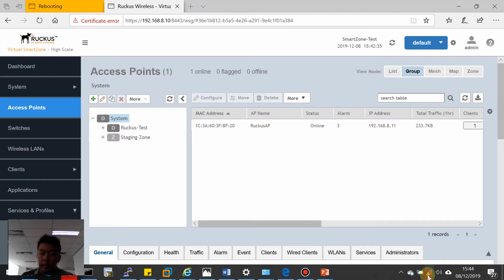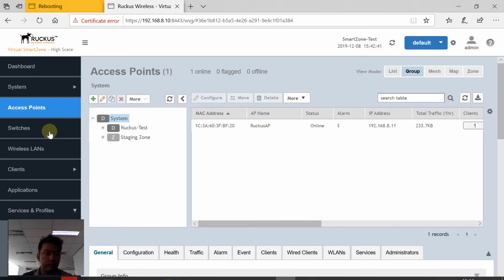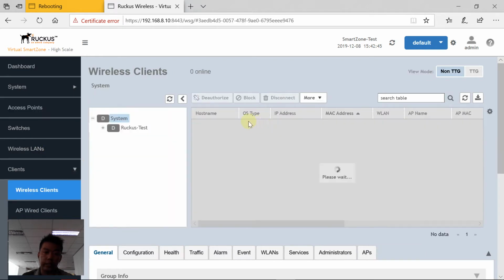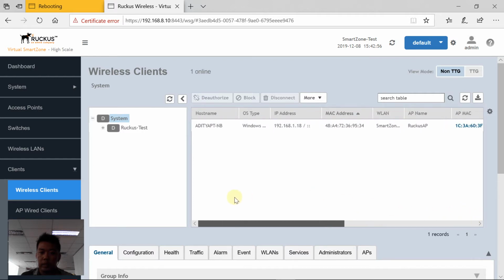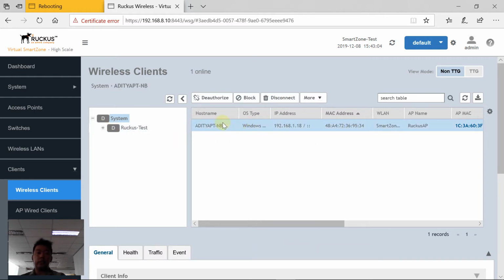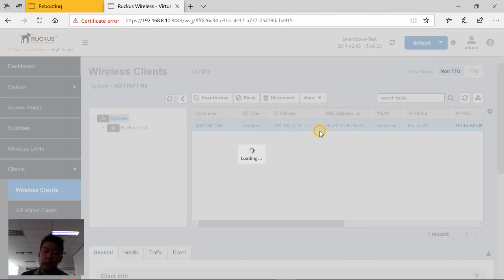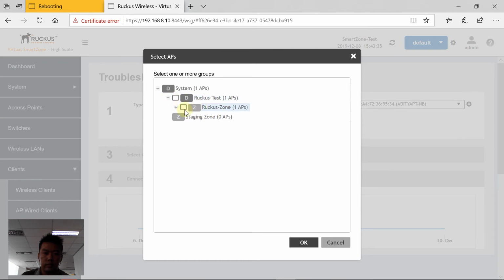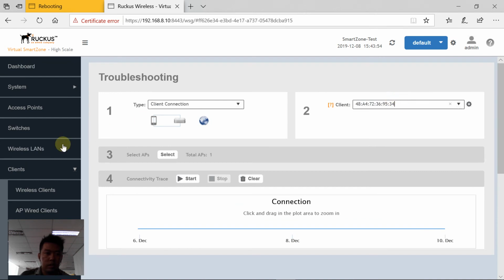Tutorial Client Monitoring at Virtual SmartZone